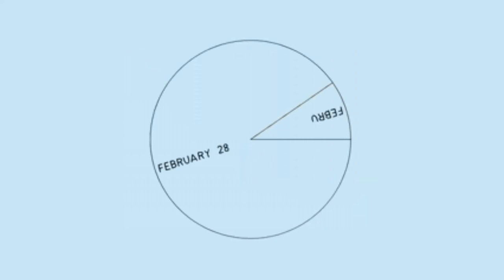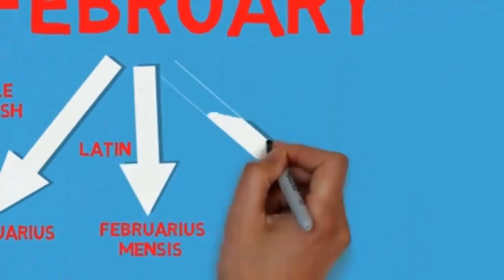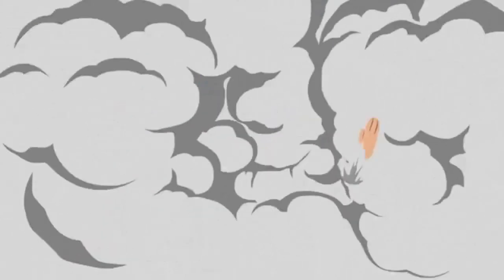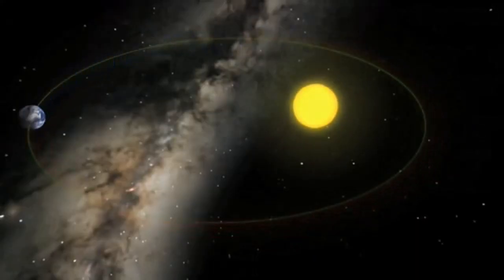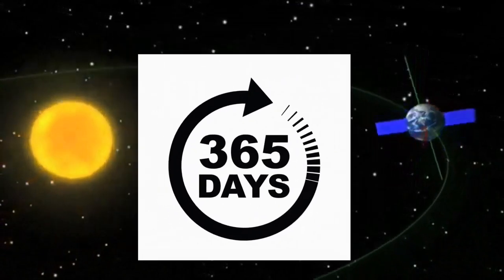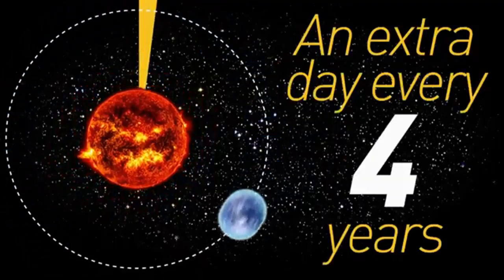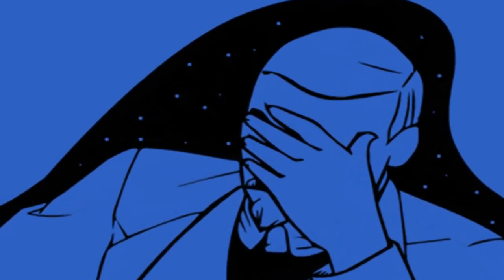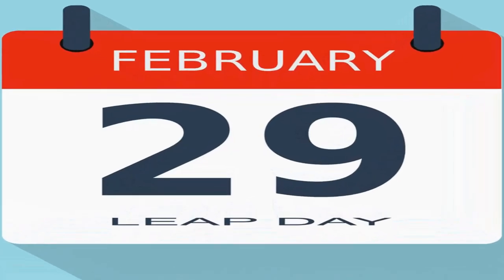Ang Misteryo ng Pebrero at bakit nagkakaroon ng Leap Year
Kung Nagustuhan mo ang ganitong uri ng video
MaramingSALAMAT sa supporta.

Sa videong ito ibabahagi namin ang aming mga nakalap tungkol sa mga nakakamanghang kasaysayan ng Buwang Pebrero at misteryo kung bakit naglalaman lamang ito 28 na Araw at higit sa lahat ang pagkakaroon ng Leap day nito.